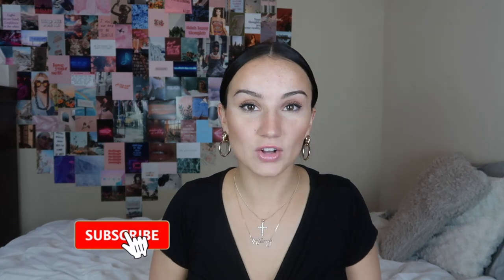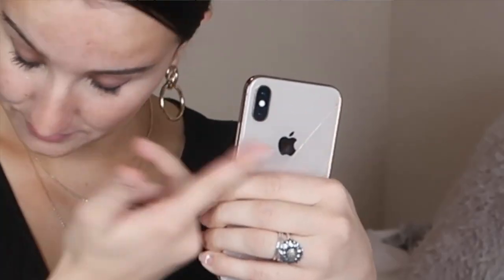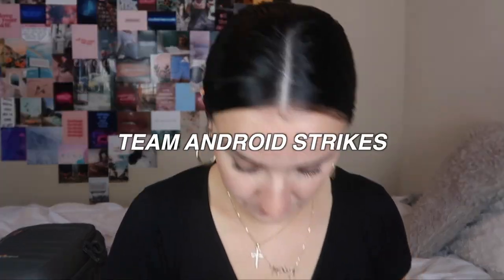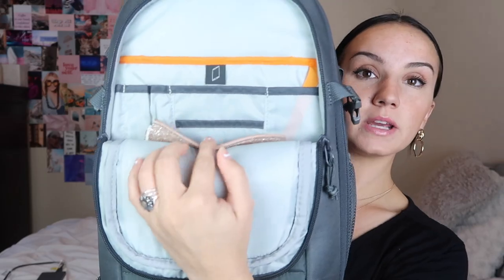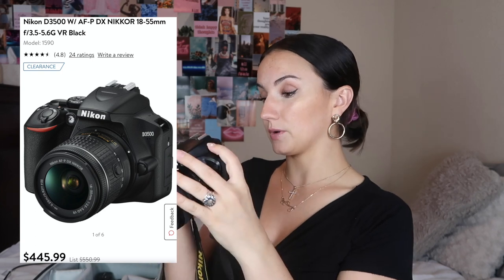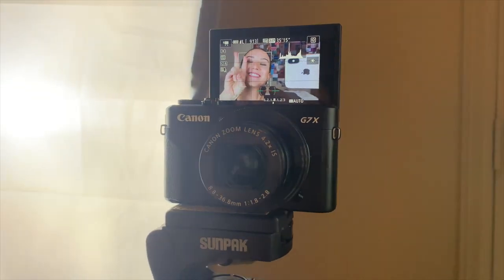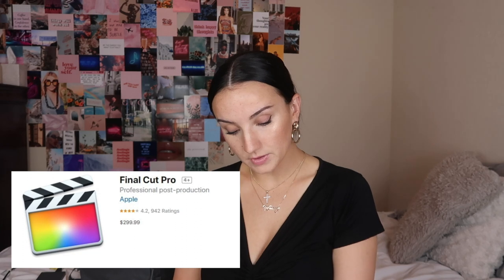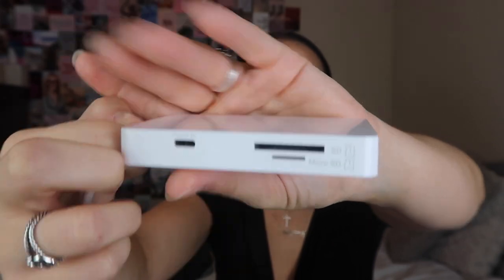WHAT'S IN MY BAG?! 2020 | YOUTUBER EDITION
READ ME! 👇🏼
In today's video, I wanted to share with you guys what's in my camera bag, what type of equipment I use for YouTube & photography! Although, I didn't go into detail on specifics of the tech/gear, I hope you all can still get some idea of what equipment to get. All items I talked about will be listed below!!

Thank you guys for watching my video today! Hope this gave you some inspiration to start your own youtube channel or create content.
I appreciate ALL 723 of y'all joining me on my journey! 💕